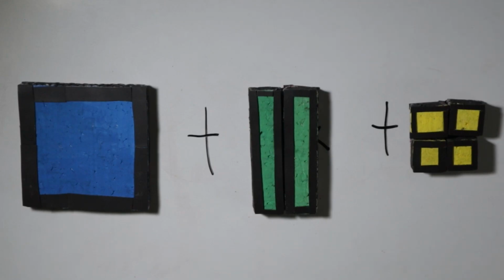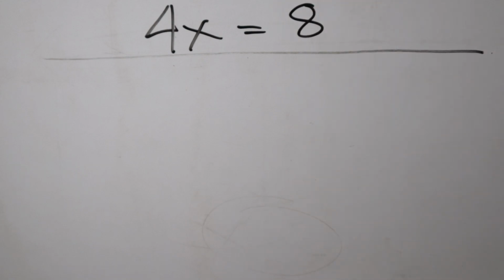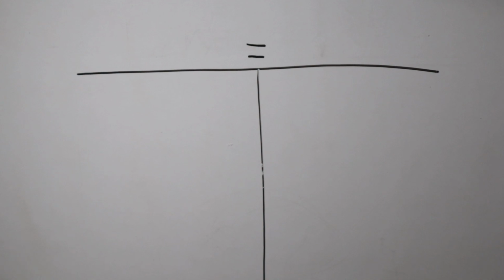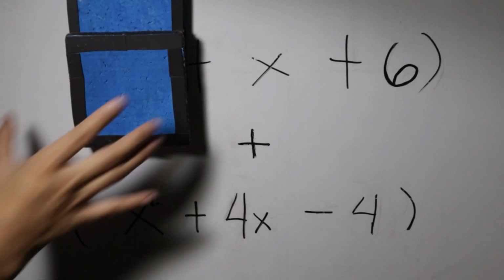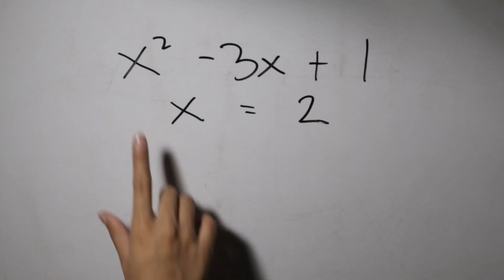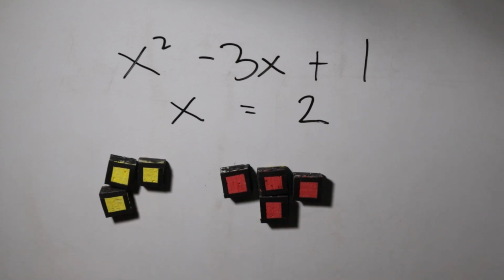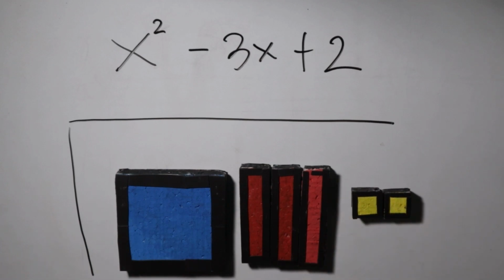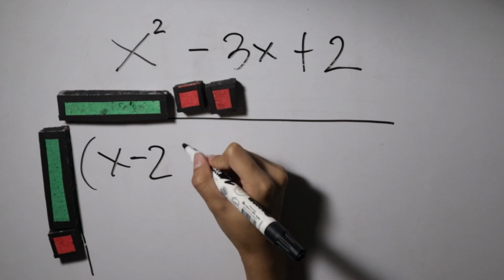Algebraic Tiles in Basic Calculus with Group 3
Within this video, our group was tasked with creating a tutorial or teaching methods about algebraic tiles.

We had compiled a sequential order of steps to gradually understand the flow of algebraic tiles. This video focuses on the learning experience of students about algebra tiles, which involves four components that will be introduced in the video.

Therefore, understanding algebraic tiles is similar to assembling a puzzle on a mathematical topic. By representing variables, constants, and operations with these physical, colored tiles, algebraic ideas become more concrete and understandable. Through the manipulation of tiles, students are able to visualize expressions and equations and gain a greater knowledge of algebraic principles and problem-solving techniques.